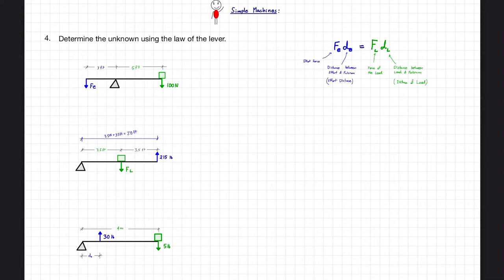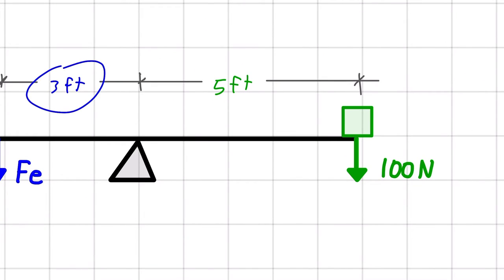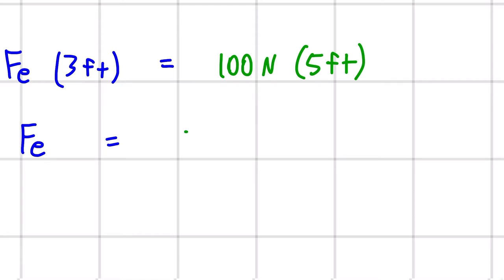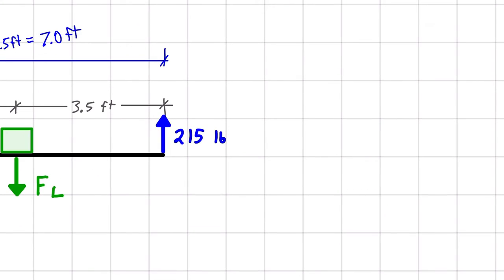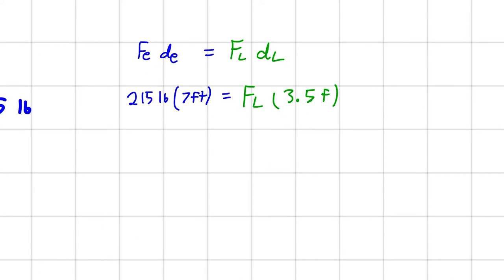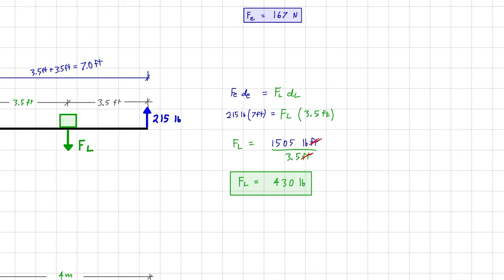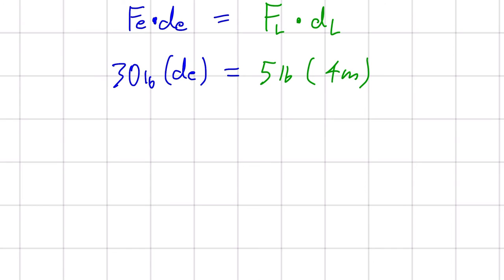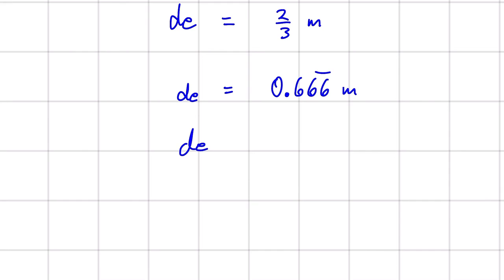How to use the Law of The Lever (SOLVE ANY PROBLEM)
In this video, we walk through how to use the Law of the Lever. I show you how to solve any problem using the basics formula that comes from the law of the lever.

I am offering private tutoring for all math and physics at high school level!
Format: Online
Software: Microsoft Teams, Google Meets, or Zoom
Rate: $30 per hour

If you are looking for help with your High School Physics class, you have come to the right channel!

I post videos walking you through lessons, concepts, practice problems, test review, and exam review for every topic that you need while studying physics in high school.